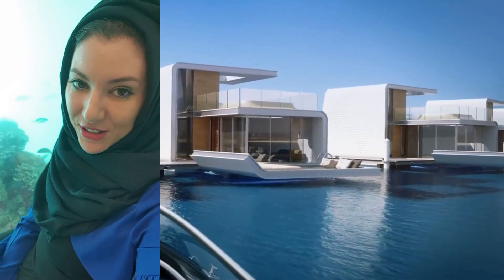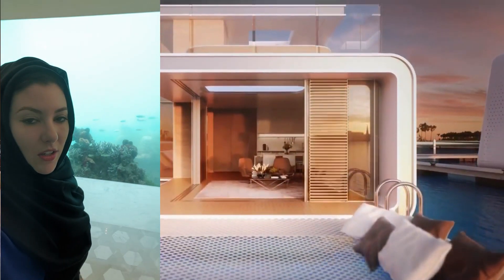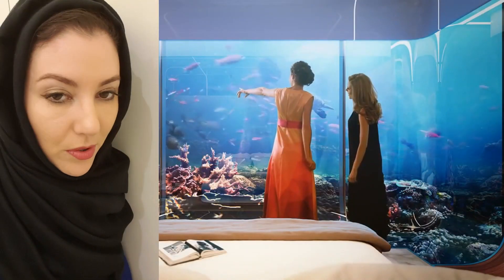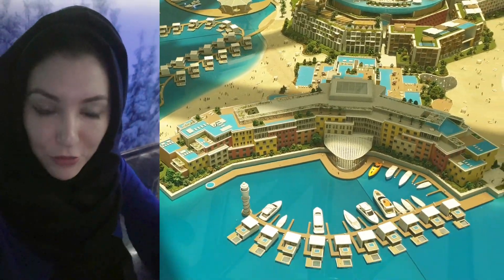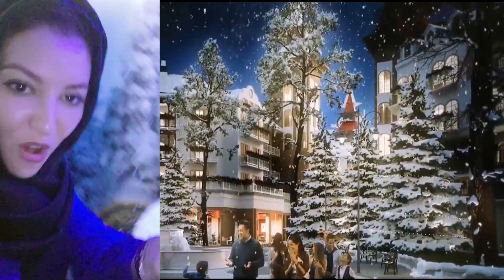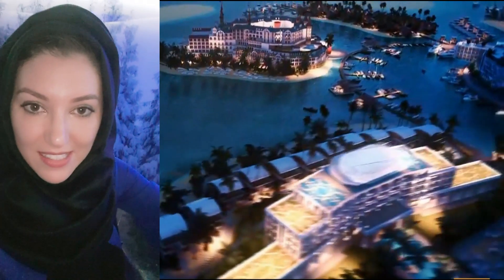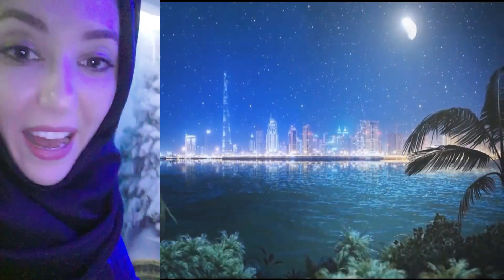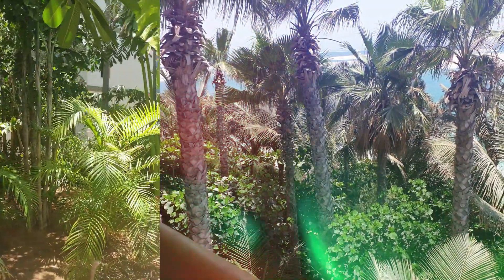2020 Dubai World Islands - Heart of Europe and the Underwater Seahorse Villas | A Must See Video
One of the undiscovered attractions in Dubai whether you are a resident or simply a tourist, 2020 Dubai World Islands offers a spectacular experience. I had an opportunity prior to COVID-19 pandemic to visit Heart of Europe in one of these islands. In this video I will take you for a quick tour across the island, and show you one of the floating Underwater Seahorse Villas and how they produce the artificial snow. I can't explain the experience but hopefully this video will show you what I mean.

Hope you will enjoy this video and find value to it's content.

Dubai,  United Arab Emirates | UAE
discoverwithcornelia
2020 Dubai World Islands - Heart of Europe and the Underwater Seahorse Villas | Truly Out of This World